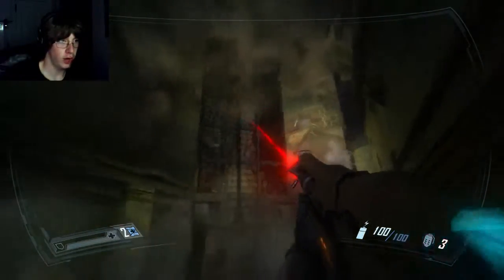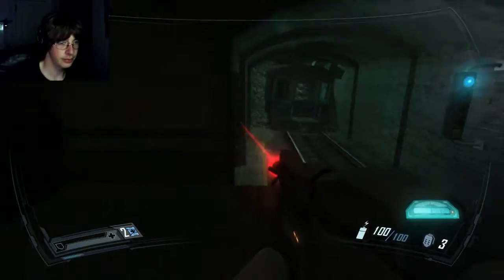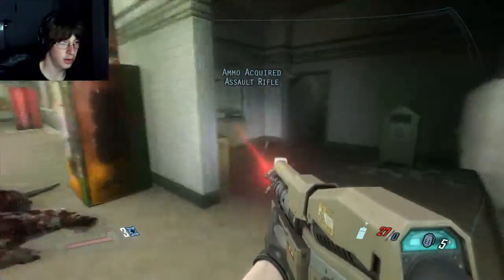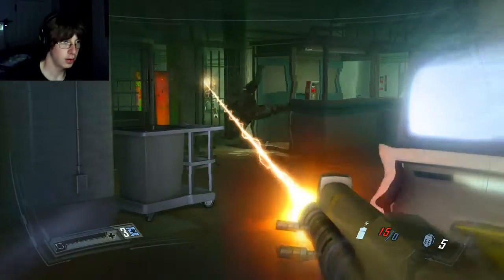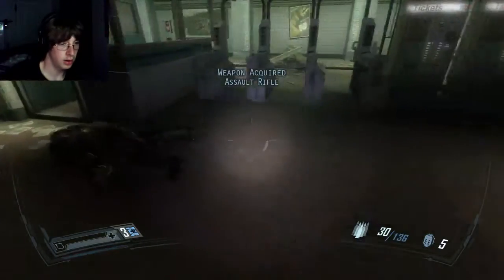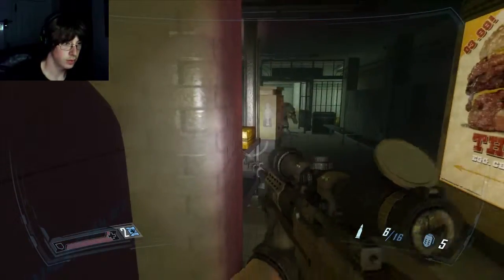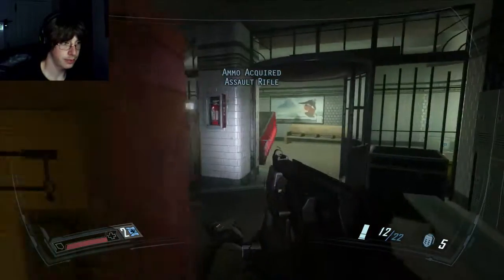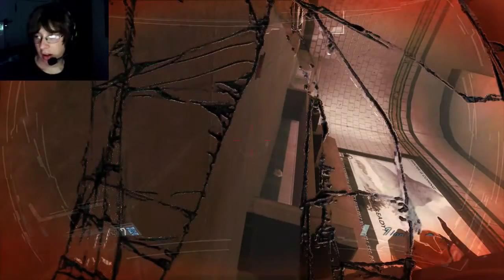F.E.A.R playthrough part - 23 / 30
fear 2 part 23 -- Lazors